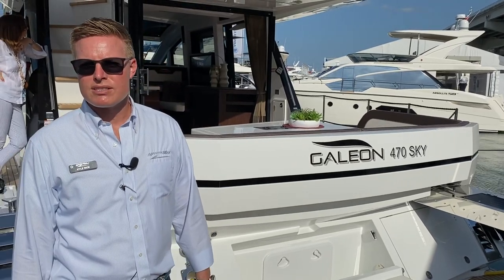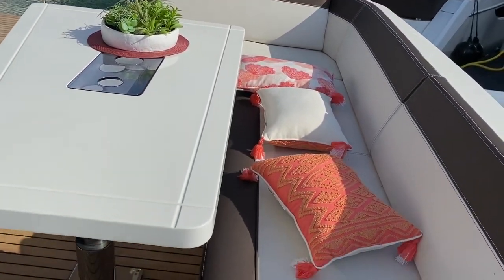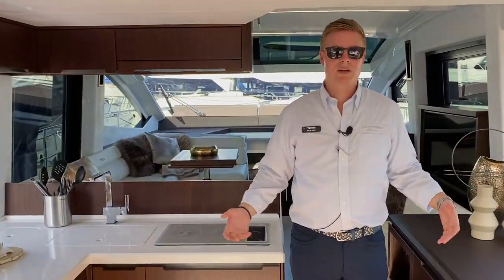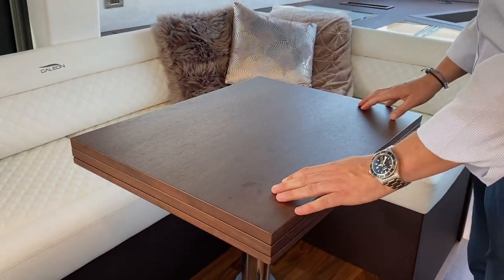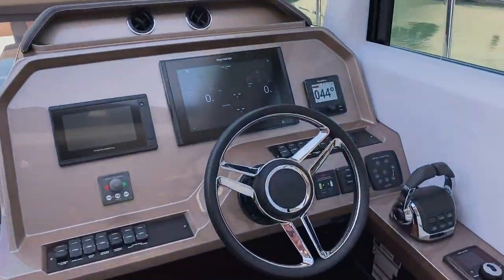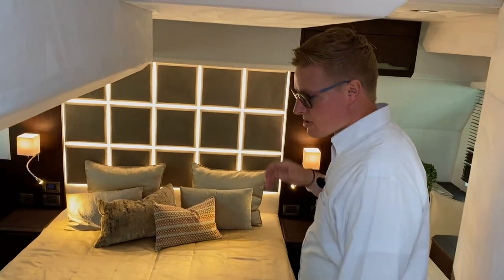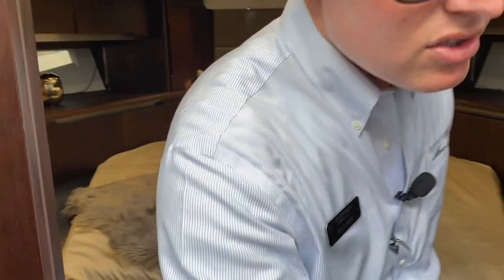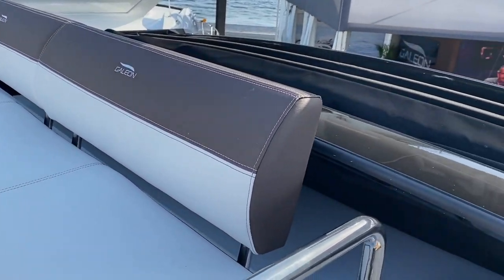New Yacht | Galeon 470 SKY | 2020 Miami Yacht Show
The 470 SKY joins the lineup bringing even more innovation to the Galeon Third Generation range.

Based on the successful 460 FLY, it shares the same hull design and main deck layout allowing for great space for passengers and activities. With its sleek lines, one can easily mistake it for a hardtop model, and yet it offers a top deck neatly hidden away with a soft roof. Find a complete helm station with space for leisure on the sport flybridge.